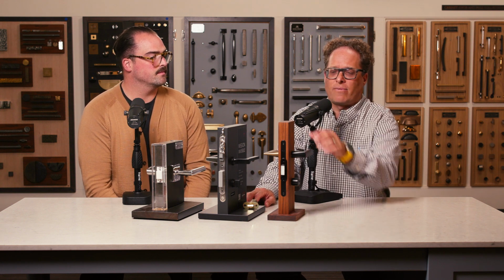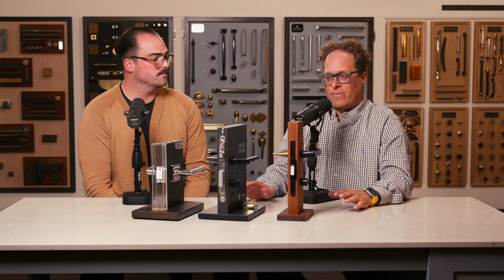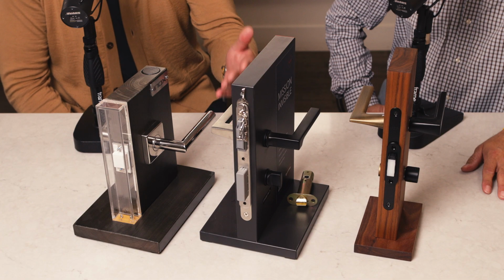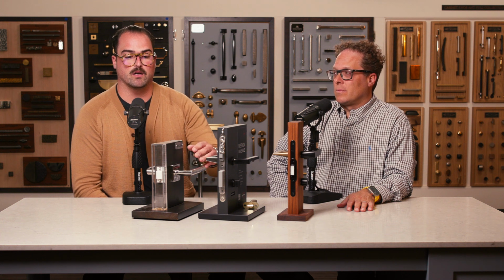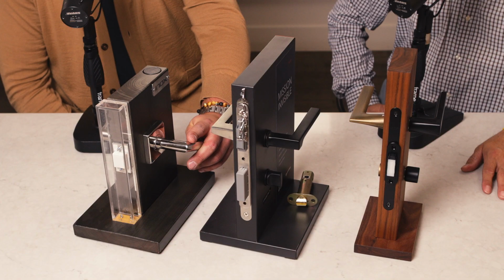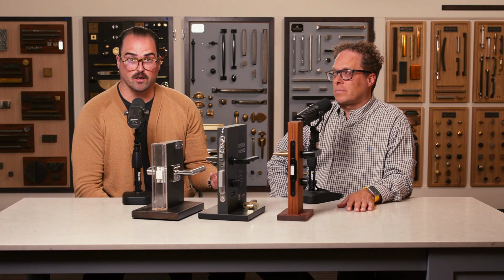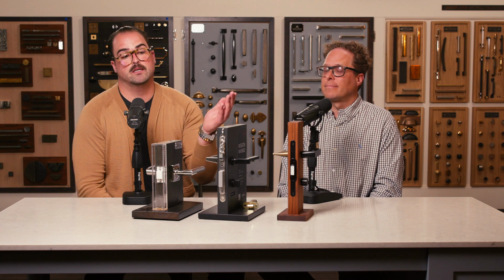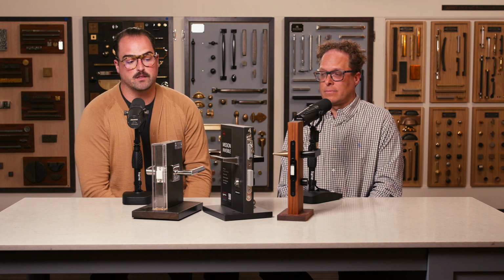Why Magnetic Locks are the Future of Door Hardware | Banbury Lane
Join the Banbury Boys as they explore the benefits and installation tips for magnetic locks. Discover why these innovative locks are becoming popular for interior doors, offering a sleek, modern look. Learn about the differences between mortise and tubular magnetic locks, and how they enhance functionality and design. Ideal for homeowners and builders looking for the latest in door hardware technology.